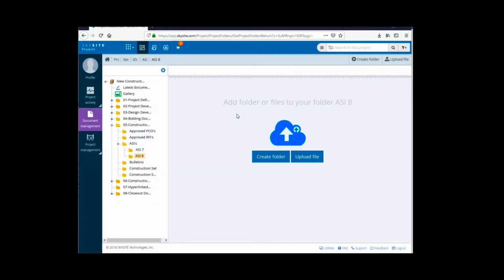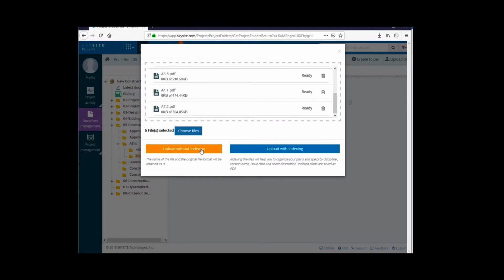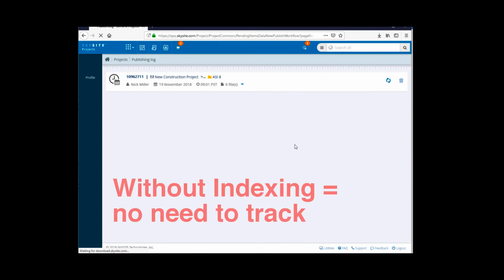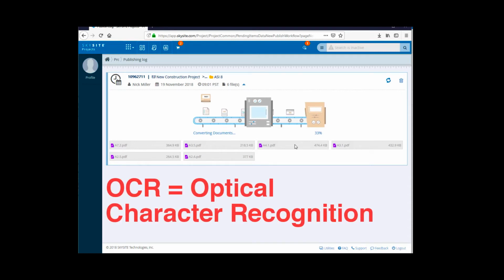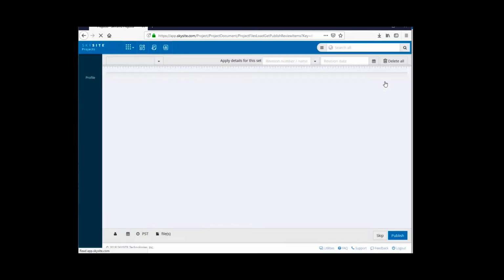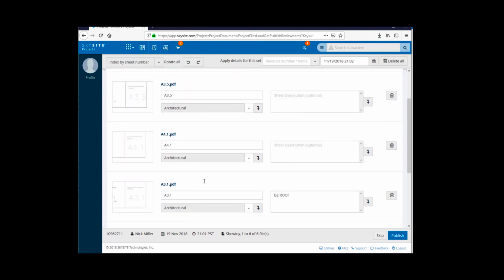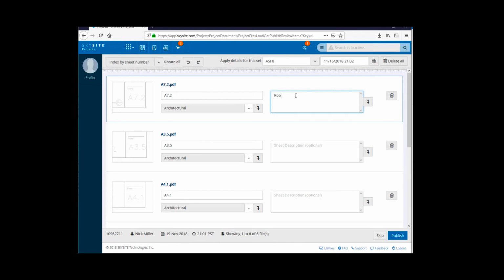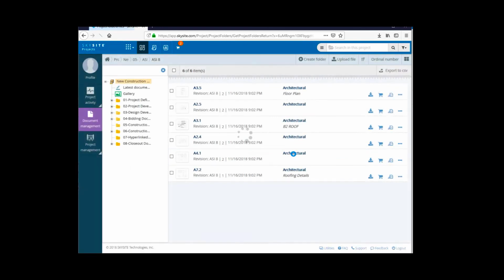SKYSITE Tutorial: Uploading & publishing files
Watch this tutorial to learn to upload and publish files on SKYSITE on any folder of your choosing. Files uploaded to the SKYSITE application, automatically syncs them with all connected devices and are made available for offline use.

Add productivity to your construction project documentation with SKYSITE.

Download the SKYSITE app on App store and Google Playstore.